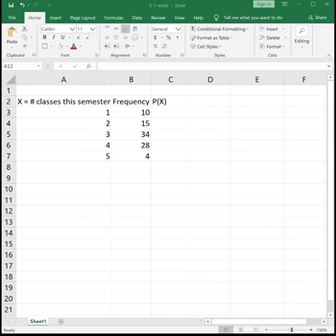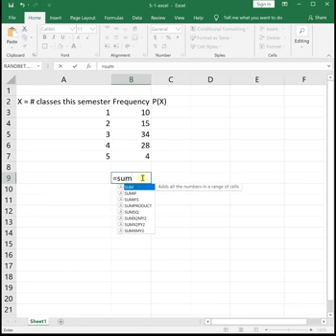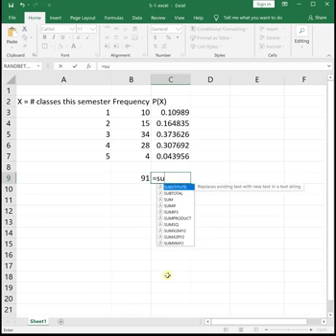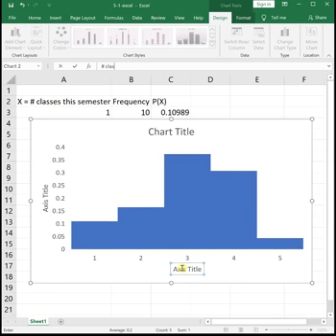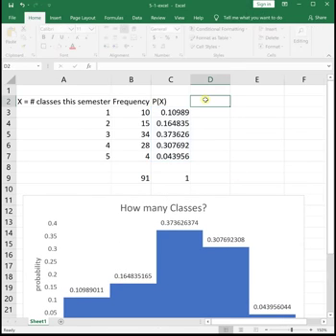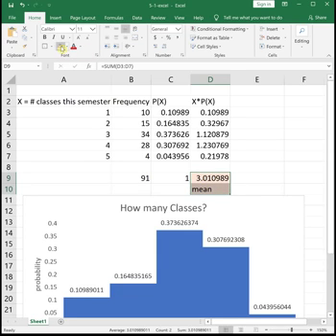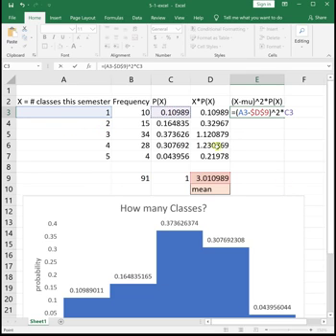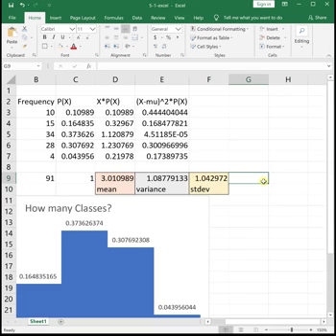Discrete Probabilty Distributions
Discrete Probability Distributions in Excel